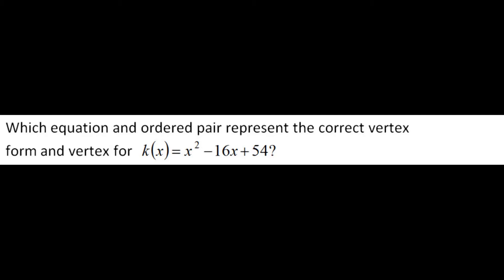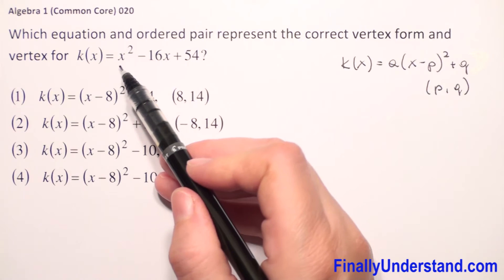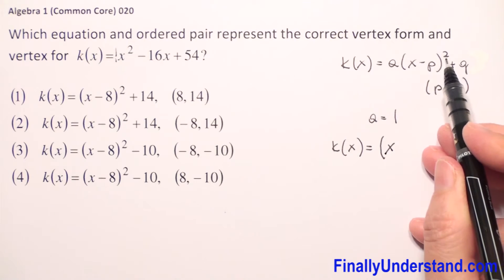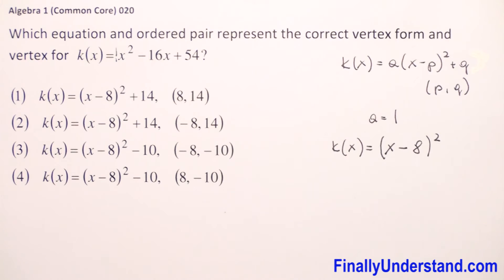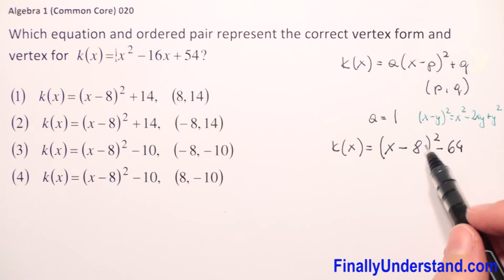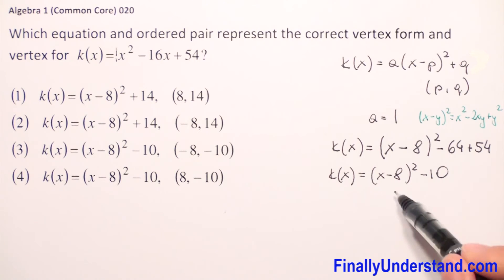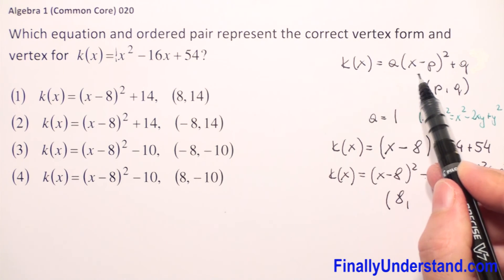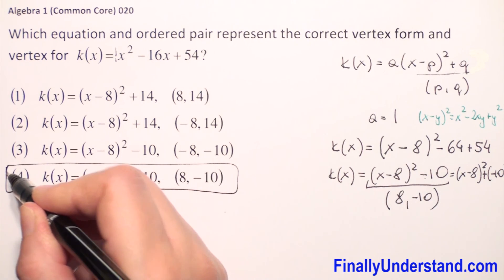Algebra 1 Common Core 020